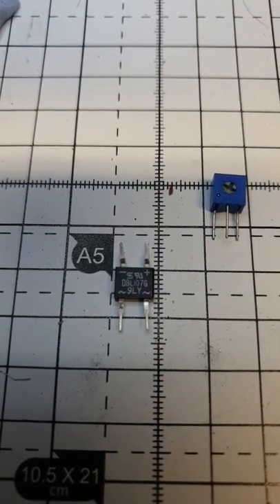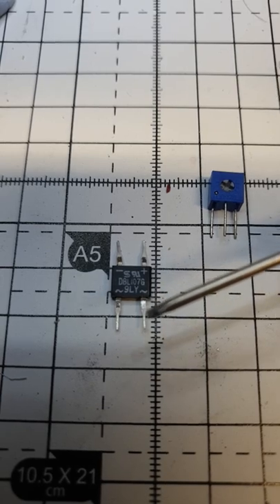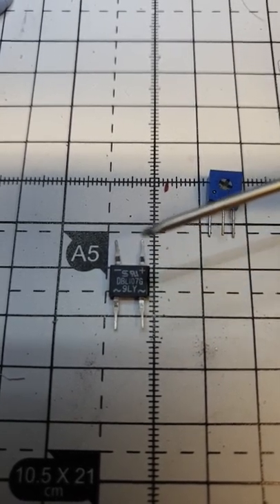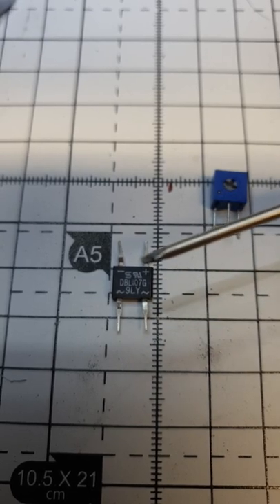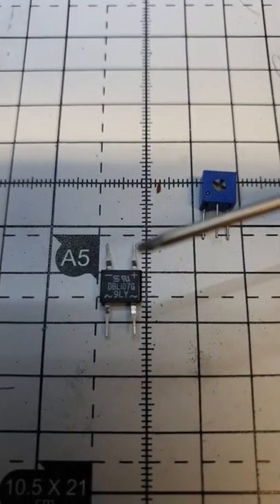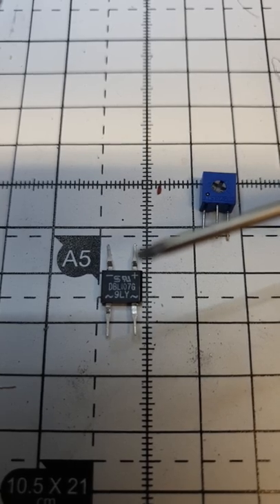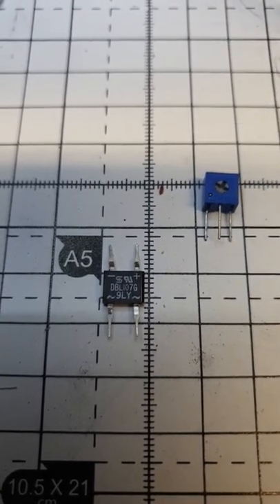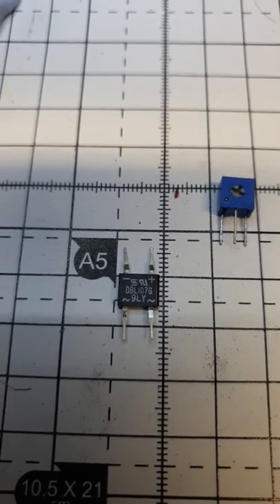Follow up on Coach Lighting Video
If you have anymore questions come to my live on Thursdays evenings at 19.30 UTC+1 and will try to answer them for you.

Also check out channel members channels

Live stream every Thursday 7.30pm GMT. Come a long for chat and model trains. If you have a question pop it into this Google Document and I can answer it on the Live Stream.